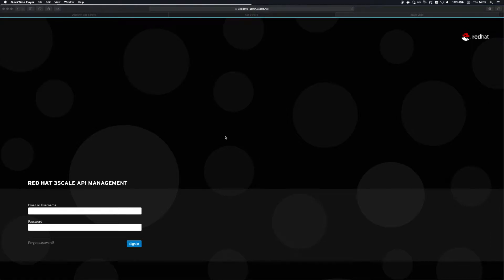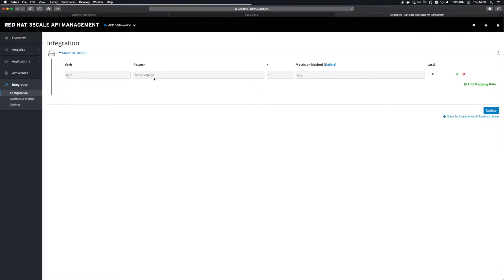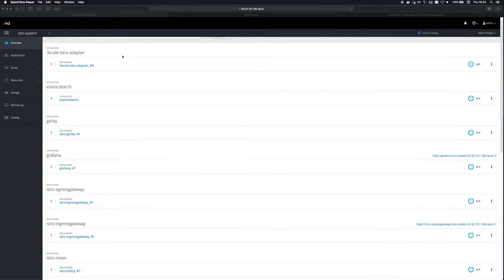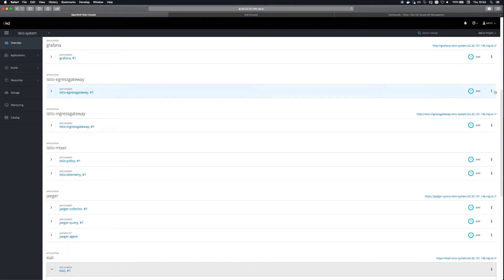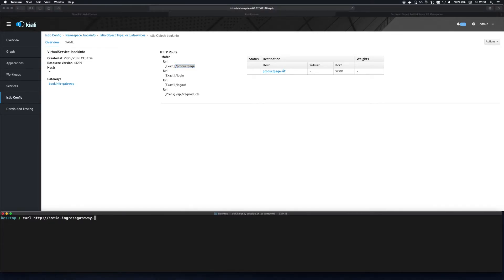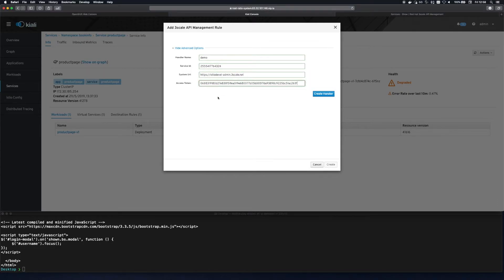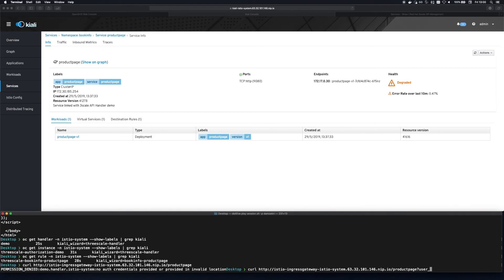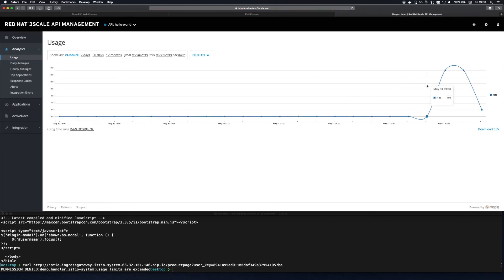3scale - Istio Integration using Kiali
This video demostrate how 3scale adapter used for API Management integration in Istio Service Mesh can be configured from Kiali.